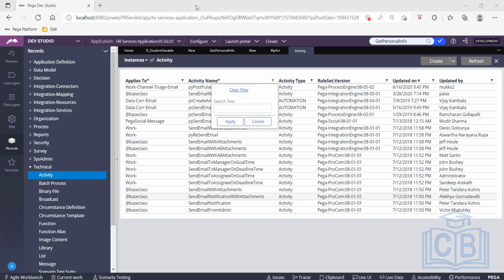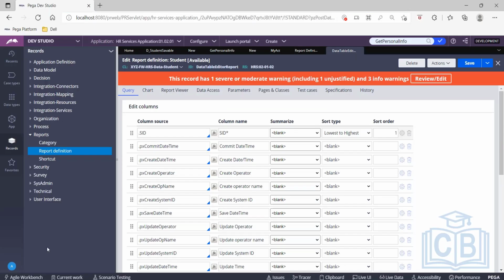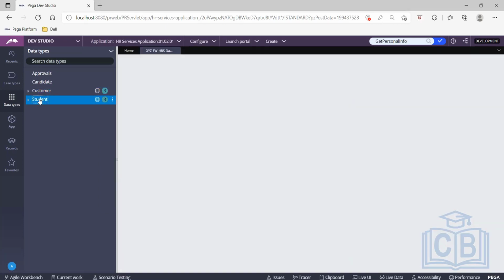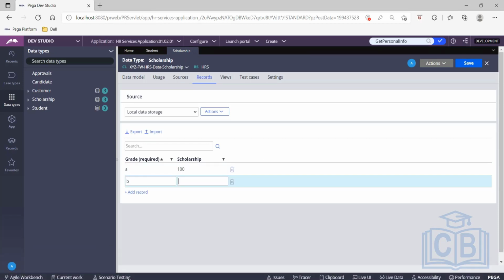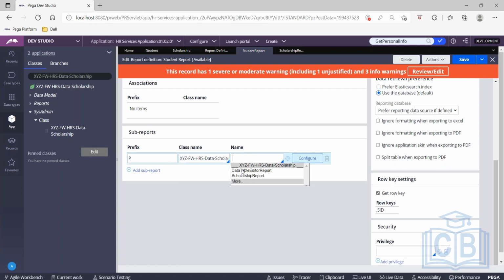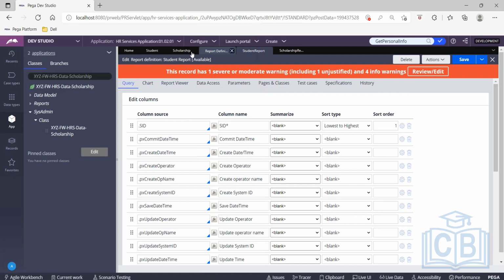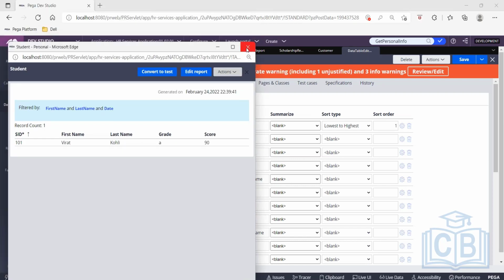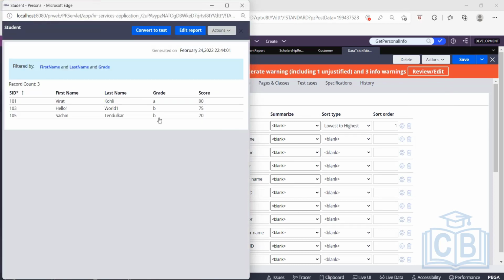PEGA CSSA tutorial | pega cssa training | pega cssa course | CyberBrainer